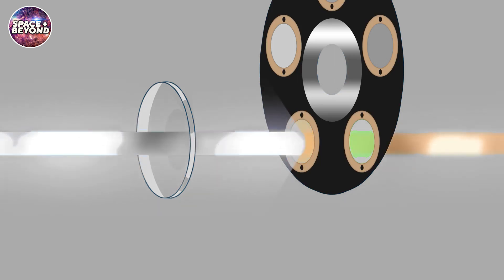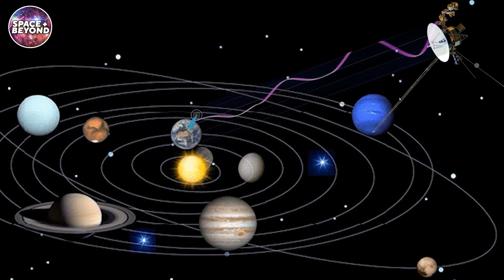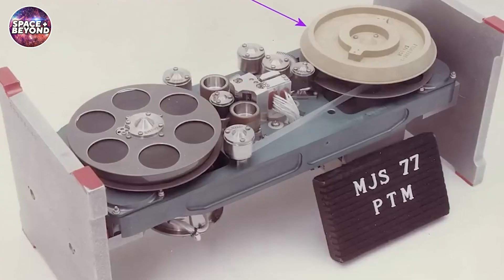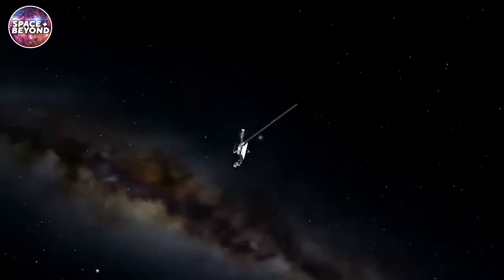Lost Transmission- What Lies Beyond the Stars?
As well as updates on the Moon and Mars missions.

On Space + Beyond we will go through more about space, our planets,  and  the universe.  As well as updates on the Moon and Mars missions.

Inspired by Space Awesome, Space Rumor, Future Space,  Insane Curiosity, The Space Wind, History of the Universe, Lift-Off, Space Insider, Tech Space,  TheSimplySpace, and The Secrets of The Universe.